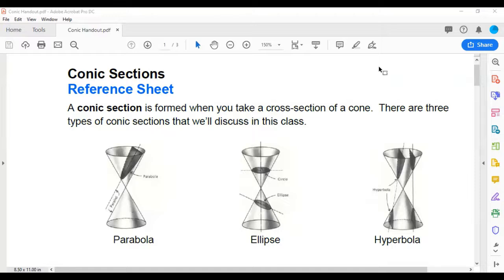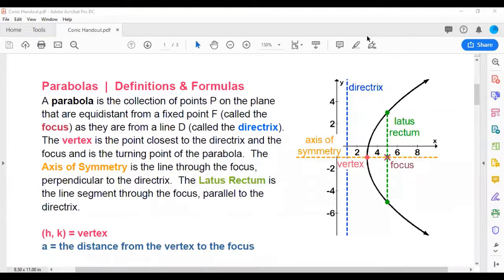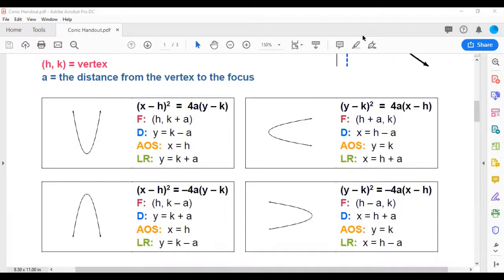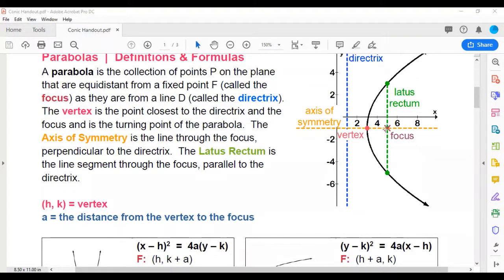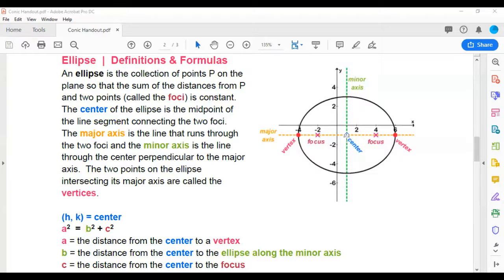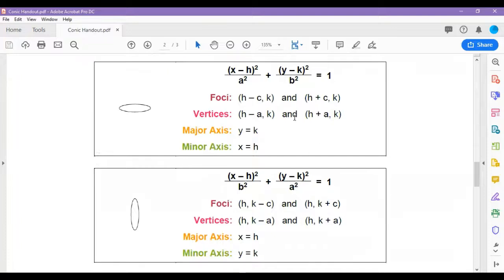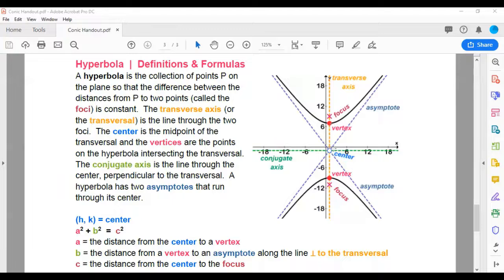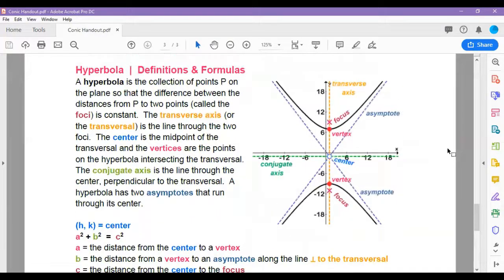Precalc 4-1 | Introduction to Conic Sections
In this video we discuss the basic terminology and formulas for parabolas, ellipses, and hyperbolas.